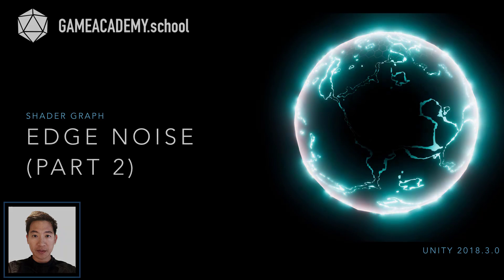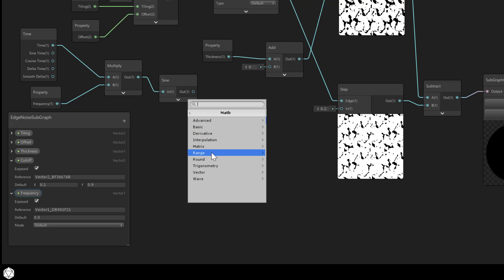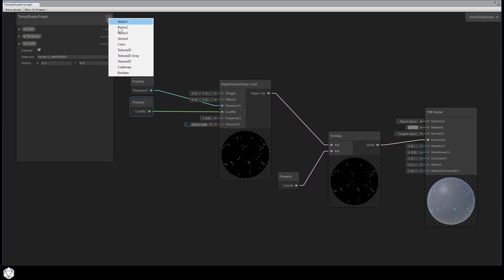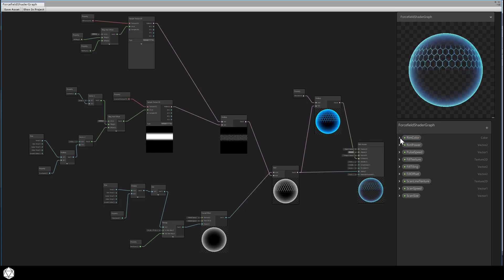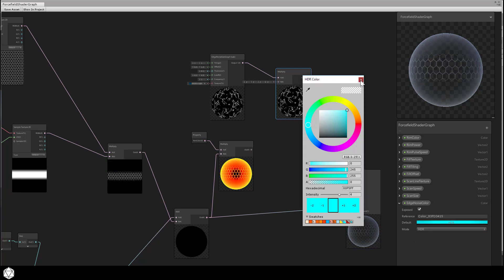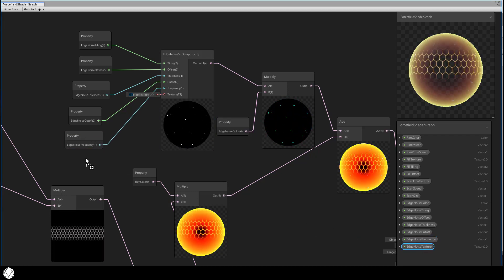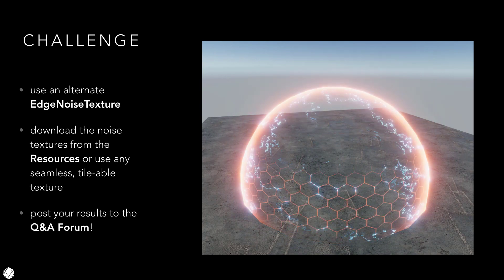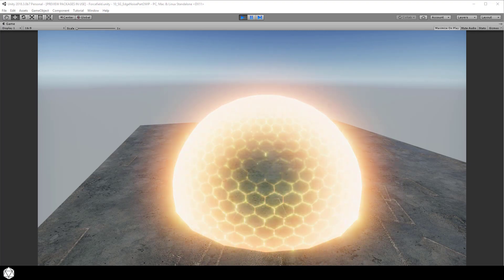Unity SHADERGRAPH Episode 10: Edge Noise (Part 2)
In this video, we demonstrate how to make a simple script to toggle between a GameObject's normal shader and the HighlightShader we just created.